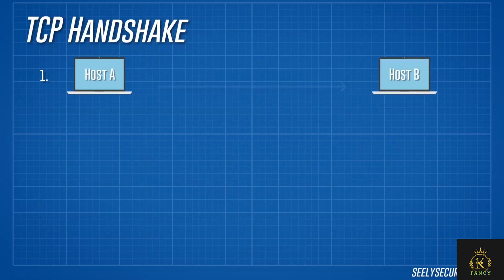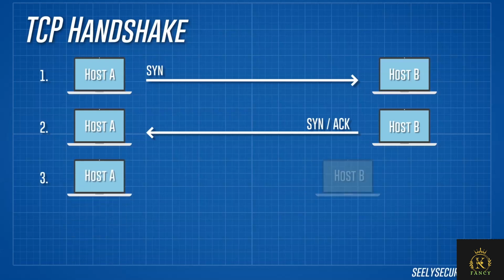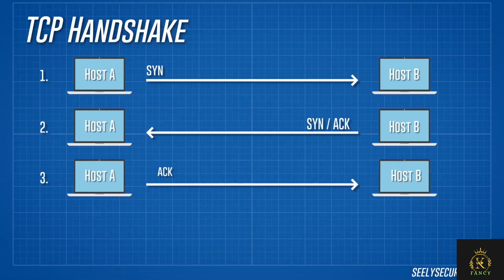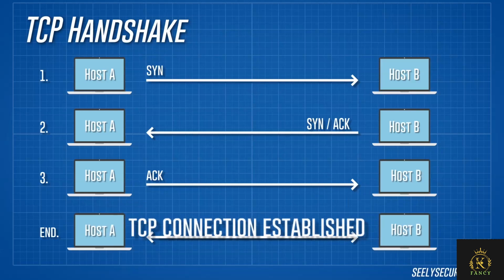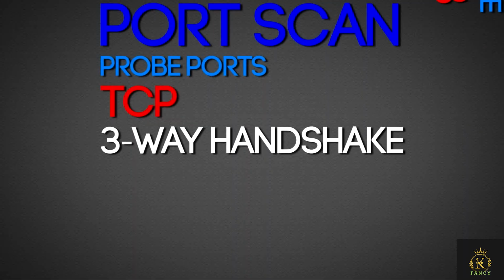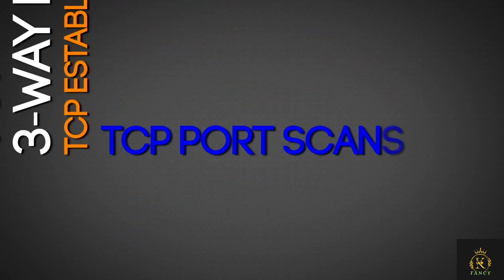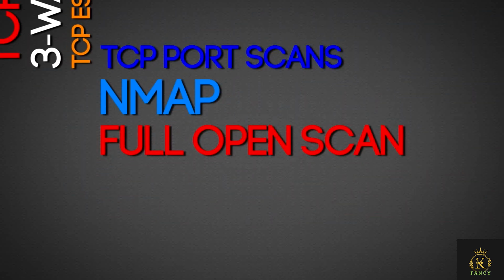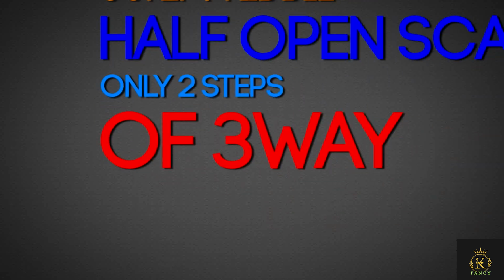Ethical Hacking Tutorial | Scanning Introduction and Types of Scans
🔐 Unlock the world of ethical hacking with our latest tutorial: "Scanning Introduction and Types of Scans"! 🚀 Discover the fundamental techniques used by ethical hackers to uncover vulnerabilities in networks and systems. In this video, we dive deep into the different types of scans—ranging from port scanning to vulnerability assessment—and teach you the essential tools you need to get started. 🛠️ Whether you’re a beginner or looking to sharpen your skills, this guide is perfect for anyone interested in cybersecurity.